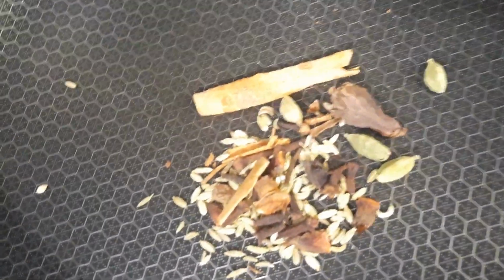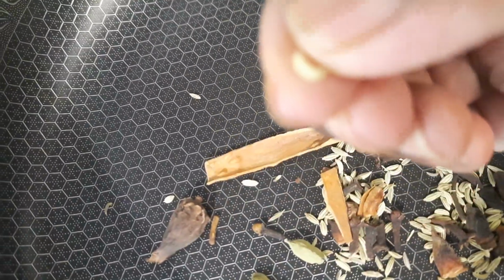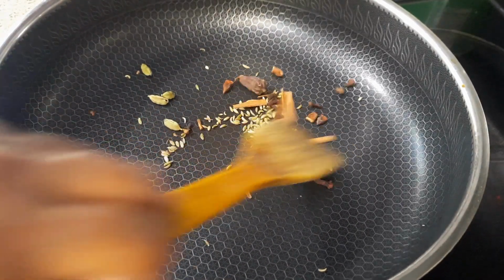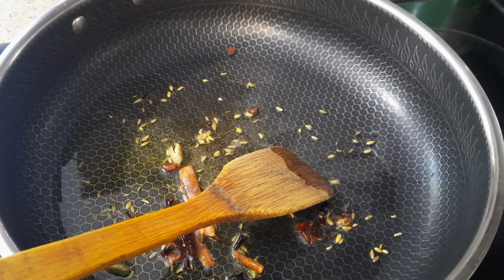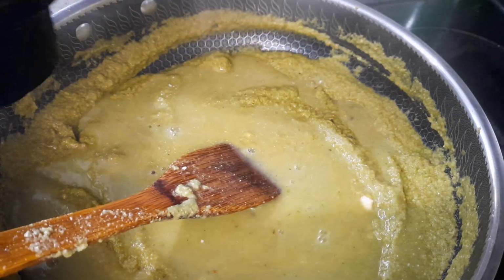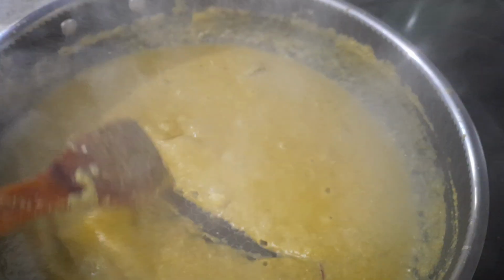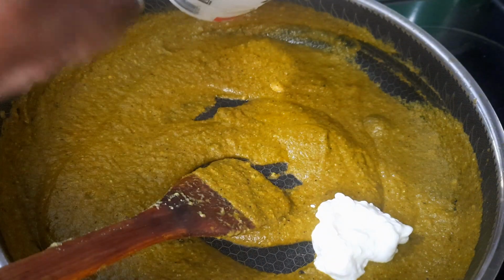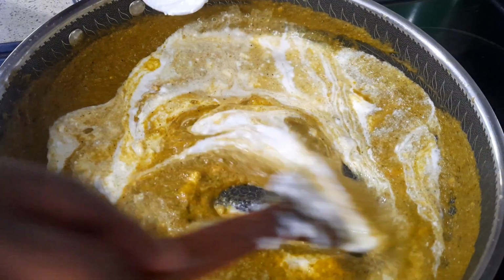CREAMY EĜG GRAVY|| egg recipes|| egg recipe ranveer brar|| Kumaris cooking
CREAMY EĜG GRAVY|| egg recipes|| egg recipe ranveer brar|| egg gravy|| creamy egg|| Kumaris cooking vlog Canada.

egg recipes tamil, egg curry recipe telugu, egg curry recipe malayalam, egg curry recipe without tomato, egg recipes malayalam, egg curry recipe ranveer brar, egg kuruma curry malayalam
egg bhurji recipe, egg ghotala recipe, egg curry recipe vismai food.

Craving Creamy Comfort Food? Dive into Kumaris' Egg Gravy!
Calling all egg lovers!  In this video, Kumari whips up a delicious and easy creamy egg gravy, inspired by the culinary genius Ranveer Brar.  This dish is packed with flavor and perfect for a satisfying lunch or dinner.

Get ready for a velvety smooth gravy bursting with rich spices and perfectly cooked eggs.  Kumari guides you through each step, making this recipe accessible to cooks of all levels.

Looking for more egg inspiration?  Be sure to check out Kumari's other egg recipes!

In this video, you'll learn:

How to make a creamy and flavorful egg gravy base.
Tips and tricks for perfectly cooked eggs in gravy.
How to customize this recipe to your own taste preferences.